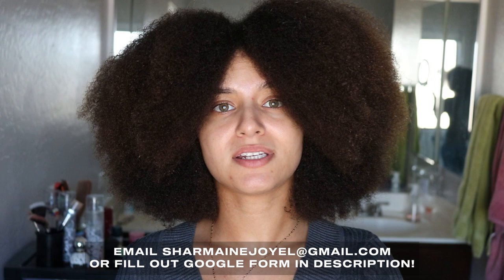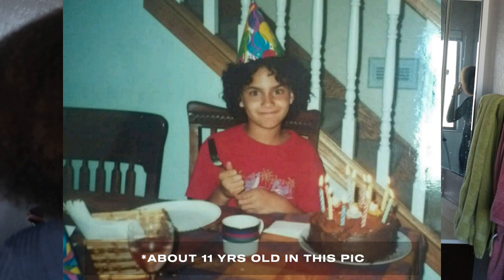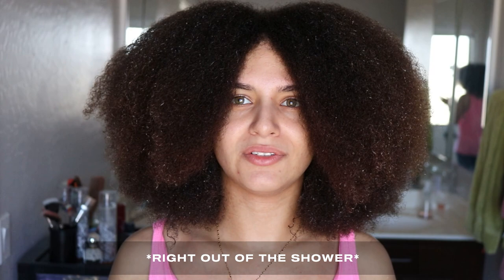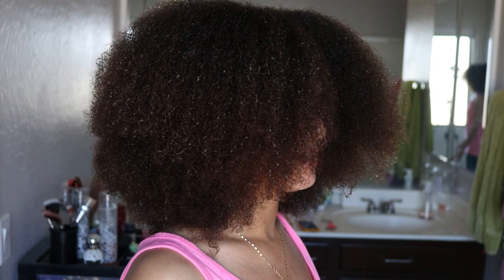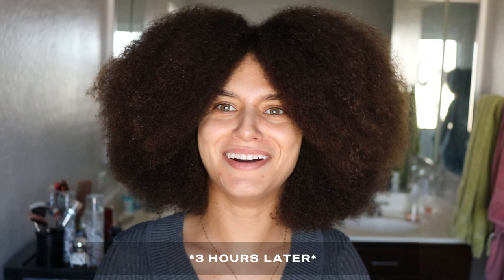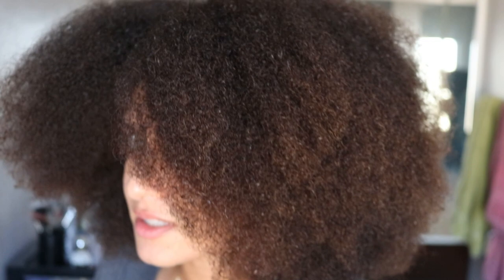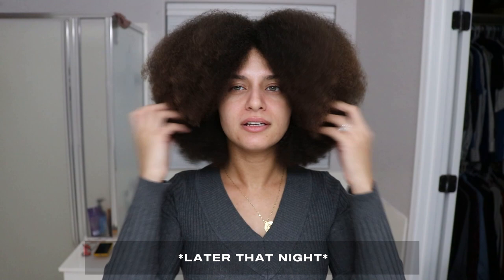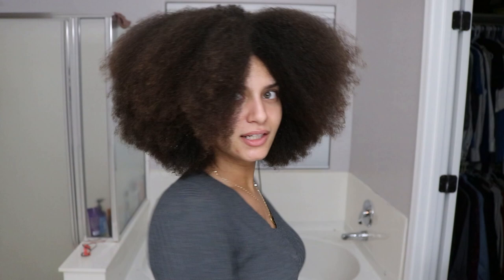THROWBACK TO MY CHILDHOOD! Using S-Curl Activator on My Type 4 Natural Hair | Will It Moisturize???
Follow on Instagram @bittlethings

🧴Products mentioned🧴
Luster's S-Curl Activator & Moisturizer

🎶Music🎶
What's It Gonna Take by Katnip